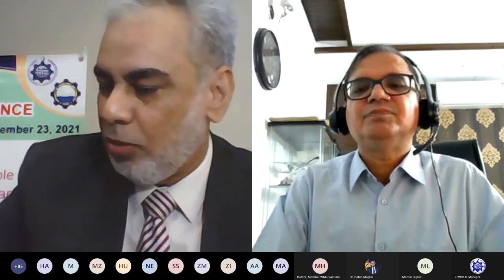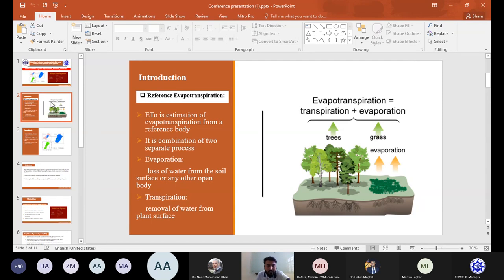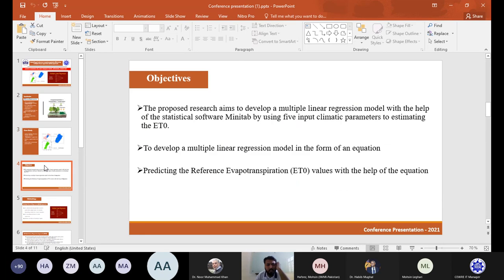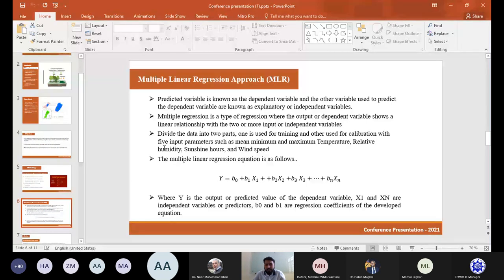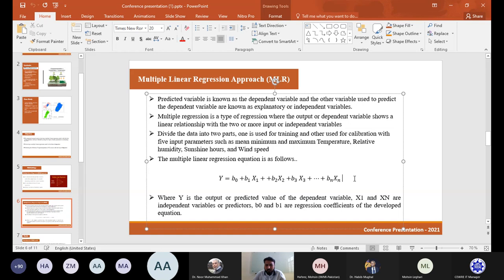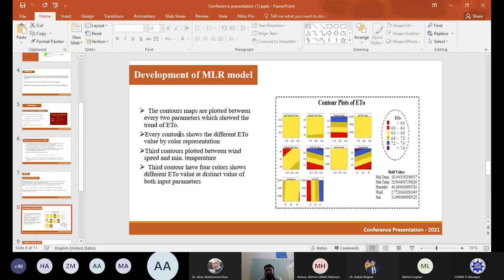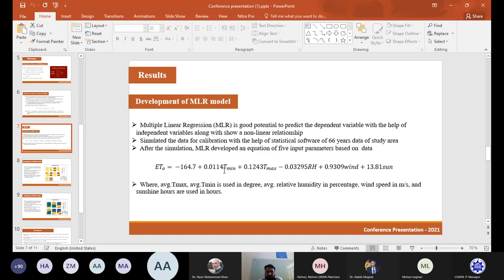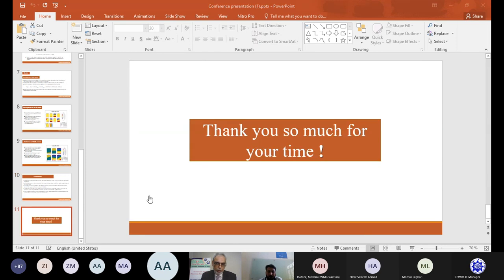1st Conference on Sustainable Water Resources Management | Part 7 | Muhammad Asif | Sep 23, 2021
1st Conference on Sustainable Water Resources Management (SWRM-21) - Part No. 07 - Presented by Muhammad Asif (Bahauddin Zakariya University, Multan, Pakistan)

Conference Overview:
Centre of excellence in Water Resources Engineering, University of Engineering and Technology, Lahore organized one day 1st Conference on “Sustainable Water Resources Management” dated: Thursday, September 23, 2021. The conference was graced by Minister of Irrigation Punjab, Pakistan Mr. Muhammad Mohsin Khan Leghari as Chief Guest. The conference was attended by the participant from forty-nine different institution and organization from the Pakistani. Prof. Dr. Noor Muhammad Khan, Director, Centre of excellence in Water Resources Engineering inaugurated the conference and welcomed the participants of the conference and highlighted the main themes.
During opening speech by chief guest, Muhammad Mohsin Khan Leghari, Minister of Irrigation Punjab, Pakistan emphasized the role of educational institutes and utilization of modern techniques for sustainable water management. In his addresses as keynote speaker, Prof. Dr. Habib-Ur-Rehman, Dean Civil Engineering, UET, Lahore highlighted the importance of sustainable aquifer management through recharging techniques. Engr. Shahid Hameed, Ex GM, WAPDA highlighted the role of WAPDA in efficient water resources development of Pakistan and future plans for Hydropower and water conservation projects. Dr. Mohsin Hafeez, Country Representative, IWMI Pakistan, discussed the issues and challenges of Indus River and emphasis on the installation of monitoring systems. Dr. Muhammad Ashraf, Chairman, PCRWR, Pakistan and Engr. Mushtaq Ahmad Gill, Ex-DG, Water Management expressed their views about sustainable water resources management.
In three technical sessions, eighteen technical papers were presented with main focus of climate change impact assessment, soil erosion and hydraulics and agriculture water management. The participation was from various national organization/institutes including University of Lahore, Bahauddin Zakariya University, Multan, Balochistan University of Information Technology, Engineering, and Management Sciences, UET Taxila, National Engineering Services Pakistan, University of Agriculture, Faisalabad, COMSATS University, University of Punjab, Lahore apart from Centre of excellence in Water Resources Engineering.
In concluding session, Prof. Dr. Noor Muhammad Khan, Director, Centre of excellence in Water Resources Engineering appreciated the organizing team of the conference especially Dr. Kaleem Sarwar, Dr. Ijaz Ahmad, Engr. Faraz ul Haq and Engr. Muhammad Awais Zafar and resolved that CEWRE will continue its struggle to train the water managers and researcher in the field of water resources.